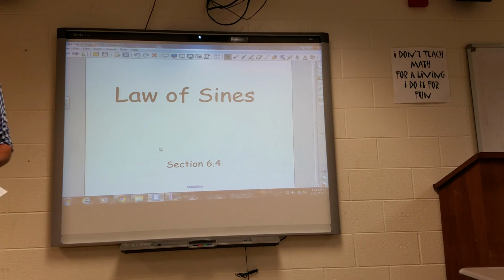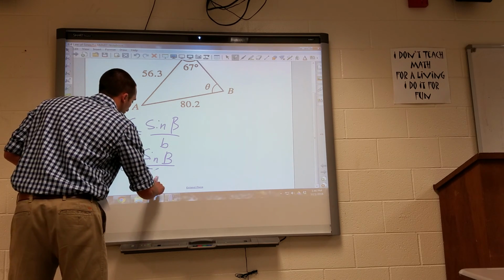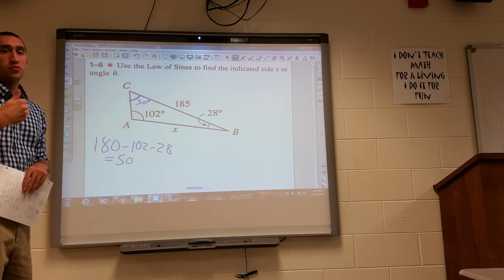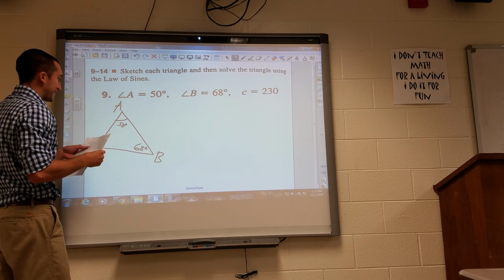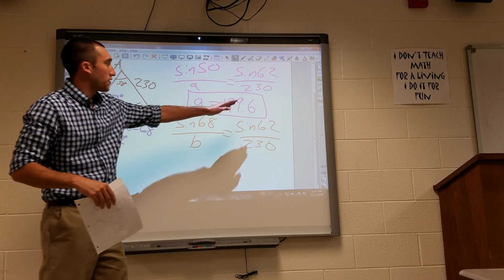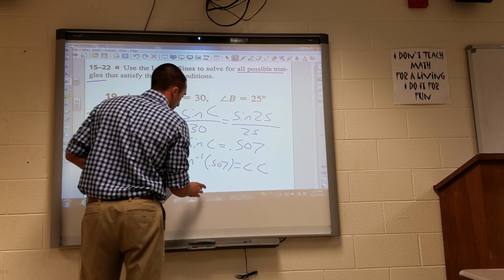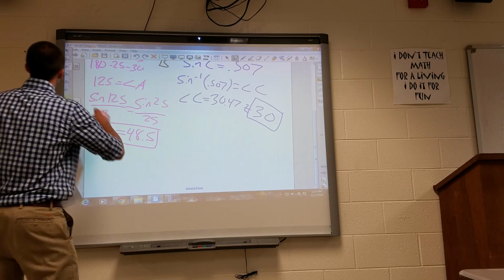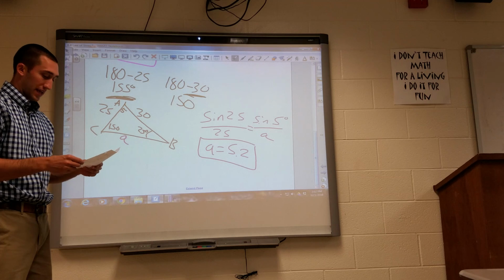Law of Sines 6.4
Here we discuss the Law of Sines. You need SSA or AAS in order to use the Law of Sines.  We also discuss how to solve all possible triangles given 3 pieces of needed information.